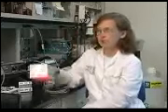PHOTOTHERAPY HEALS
Using special LEDs and High-powered Class IV Lasers, Light is a clinically-proven healing force in the body